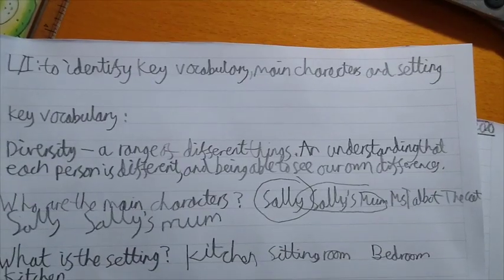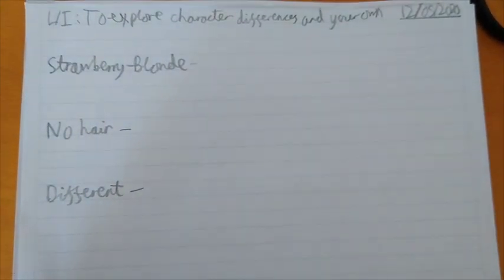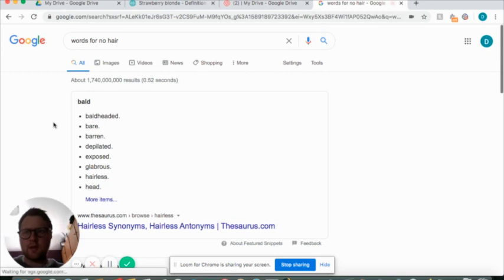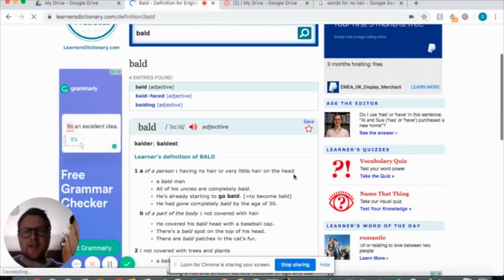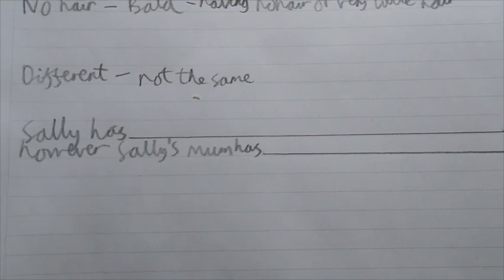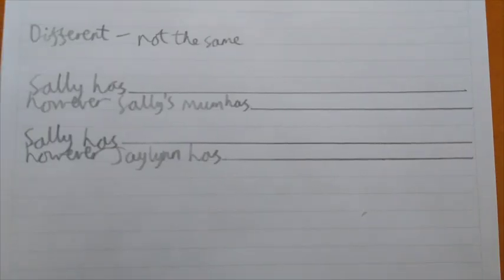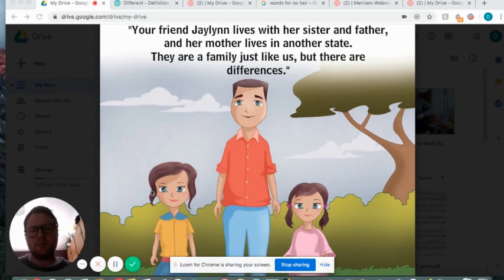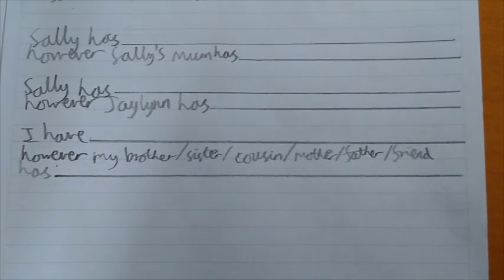12 05 20 Year 3 English - Reading Amber Group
Tuesday's Reading lesson for AMBER GROUP.
Make sure you send your finished work to so your teacher can see and award you Class Charts points and possibly certificates!